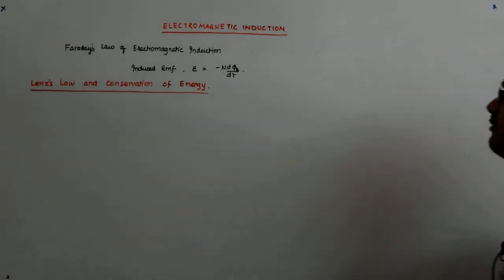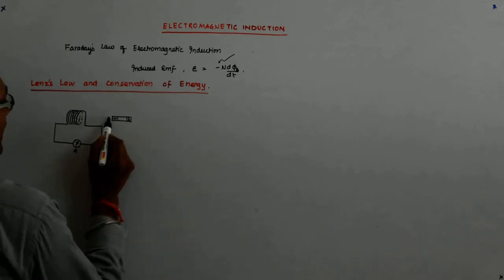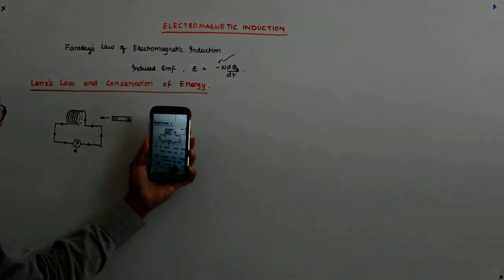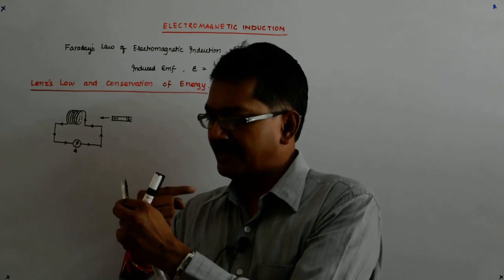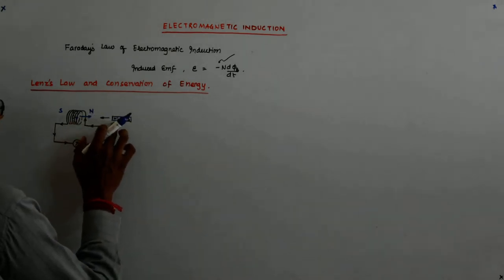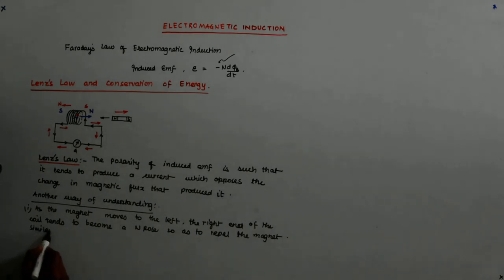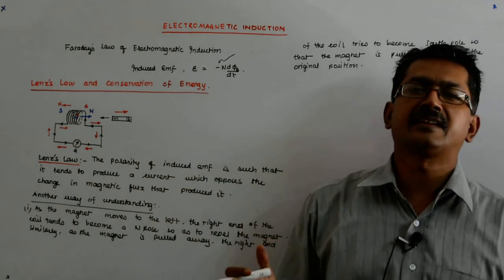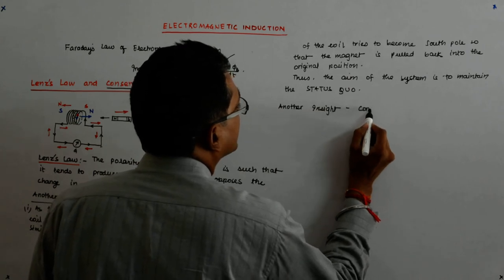Electromagnetic Induction 10